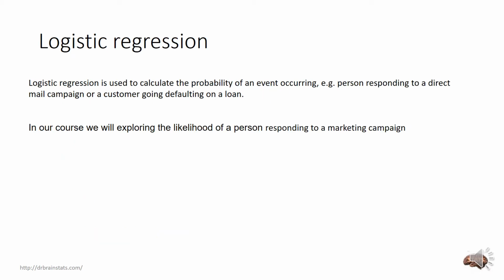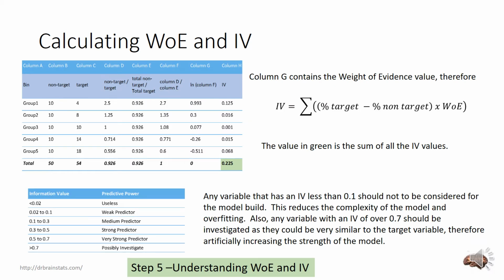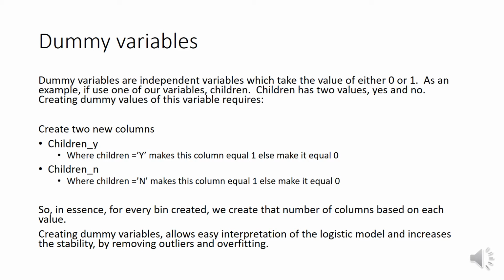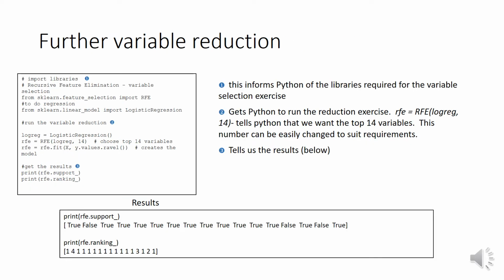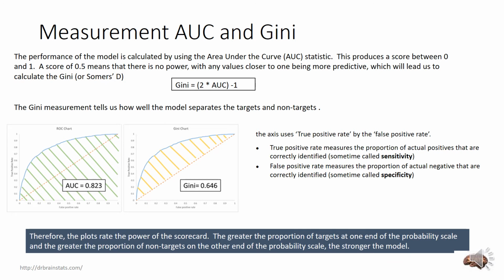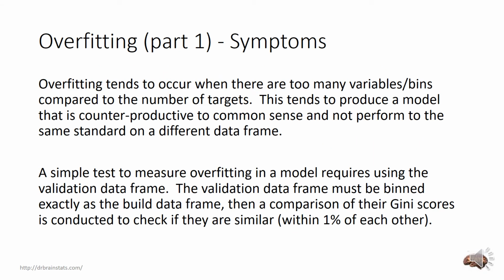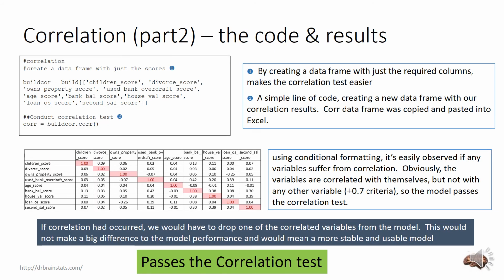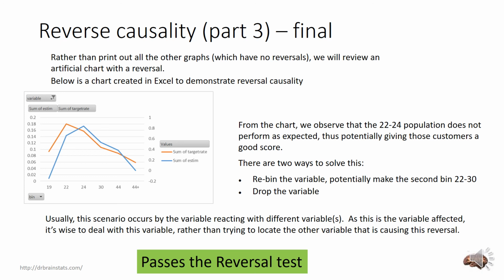Logistic Regression in Python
Using Python to develop a logistic model, interpret the results and understand AUC and Gini.  This course guides you on binning continuous variables (to limit overfitting) and explain the dummy variable trap.  Testing the model for stability (overfitting), correlation and reverse causality.
This video uses clearly defined code, within powerpoint, so it is easy to pause if required.